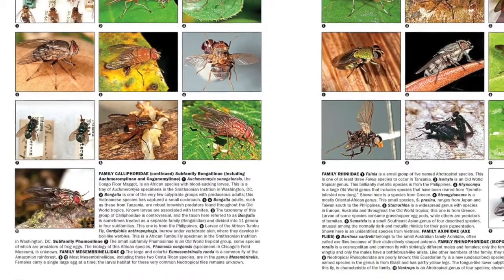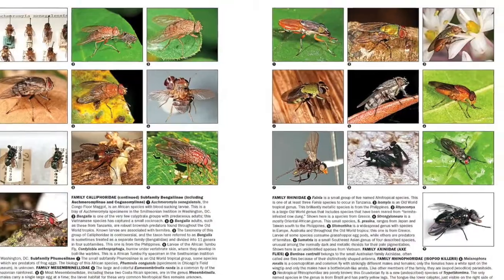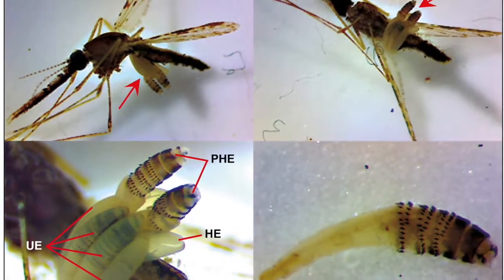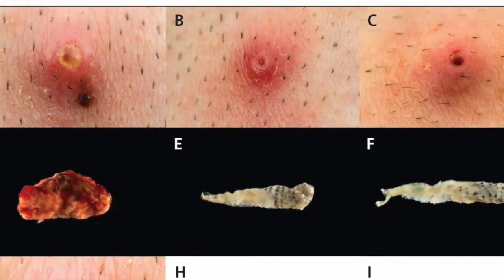Maggots Inside Humans?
Myiasis, or flystrike, is an infestation of live maggots inside animal (including human) tissue.